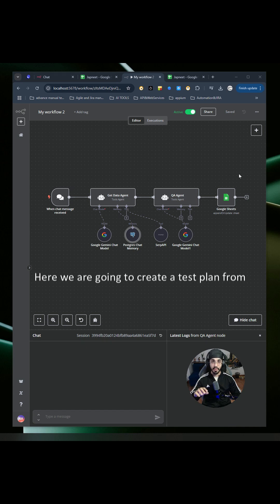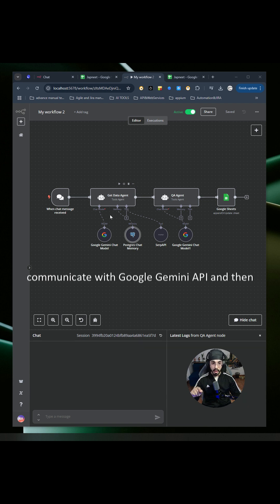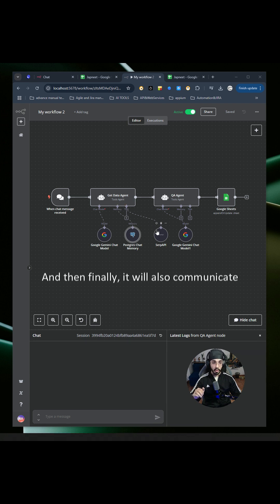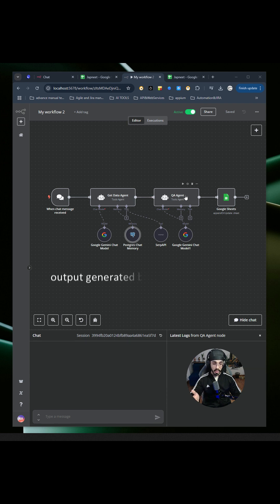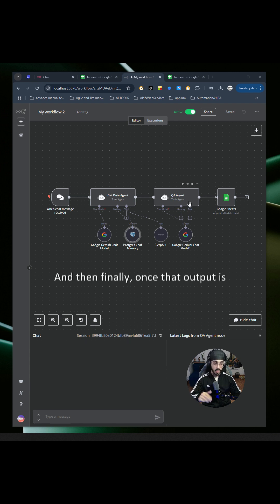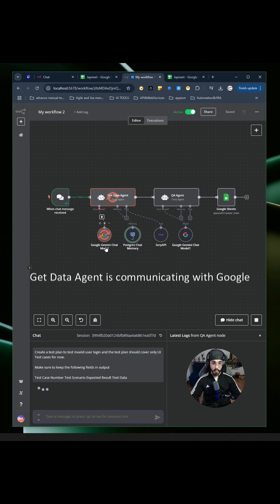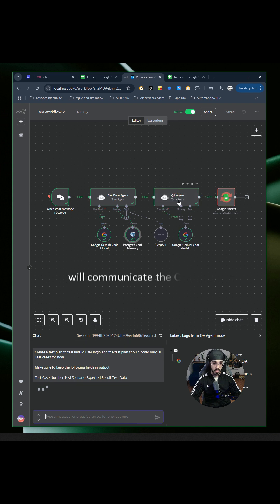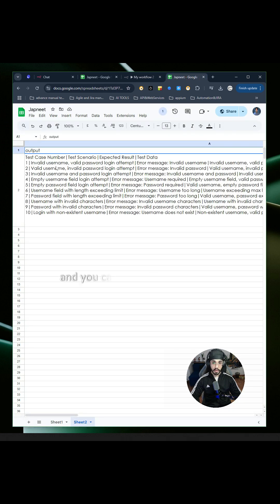Speed Up Test Planning with AI Agents – The Future of QA Automation!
Build a Complete Test Plan in Under 1 Minute Using AI!

Are you tired of spending hours creating test plans? What if AI could do it instantly? In this tutorial, I will show you how to automate test planning using AI Agents, Google Gemini, and N8N-with full integration into Google Sheets!

✅ What You'll Learn:

How AI Agents can generate test plans automatically
Google Gemini + N8N workflow for QA Automation
Update Google Sheets with AI-generated test cases without any hassle
Increase your productivity as an SDET or QA engineer

AI is revolutionizing QA and Test Automation—this workflow can save hours of manual effort and optimize test coverage instantly!

✔️ SDETs, QA Engineers, Test Automation Experts
✔️ Anyone looking to leverage AI for software testing
✔️ Teams that want faster, AI-generating test plans